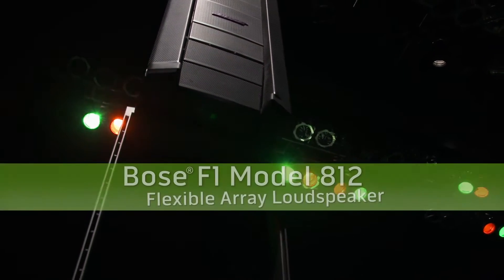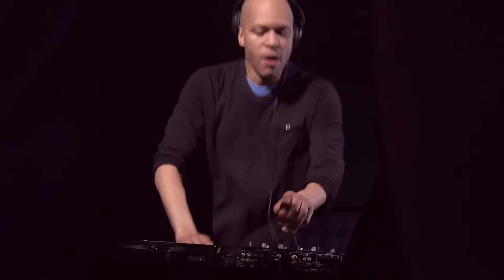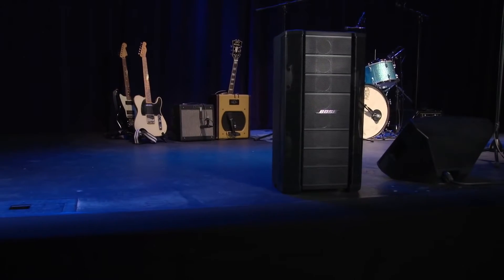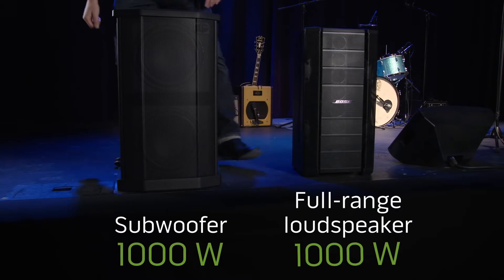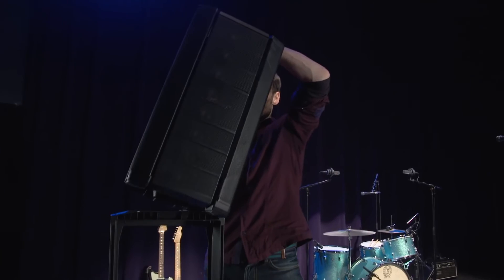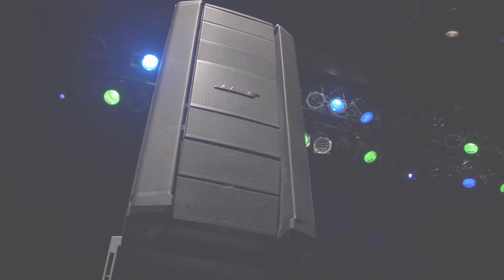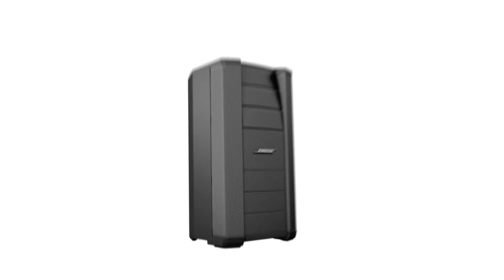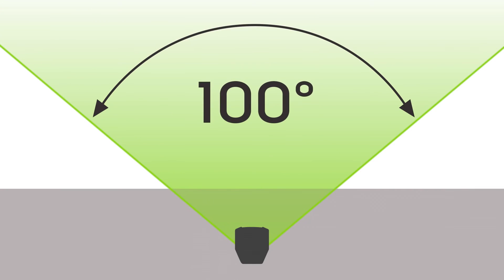Bose F1 - Flexible Array Loudspeaker System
The Bose F1 is the first powered portable loudspeaker that lets you control its vertical coverage pattern. So whether you’re playing at floor level, on a stage or facing raked seats or bleachers, you can adapt your PA to the room.